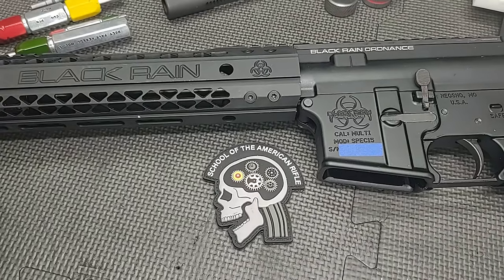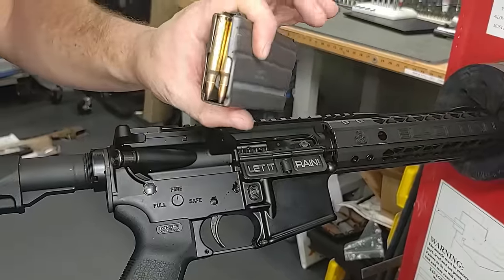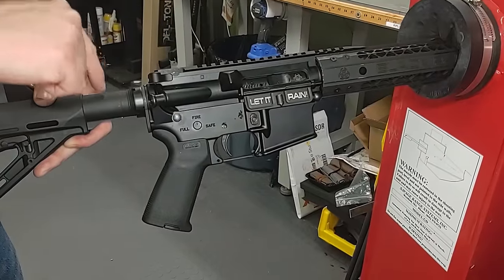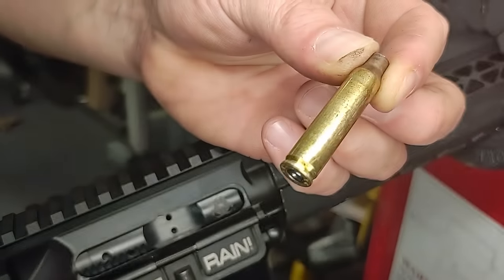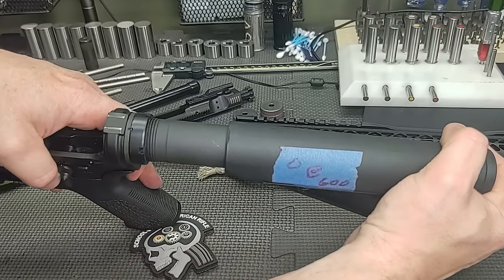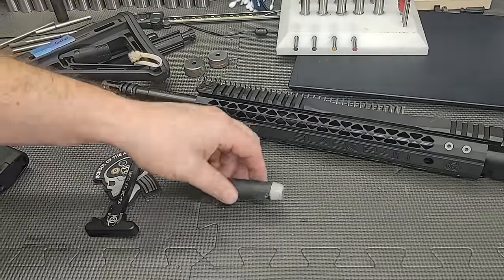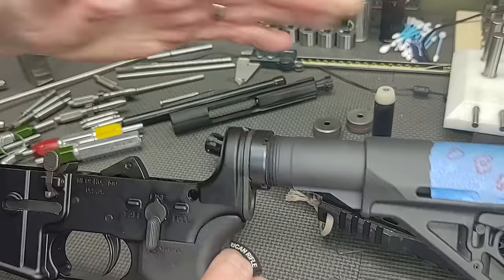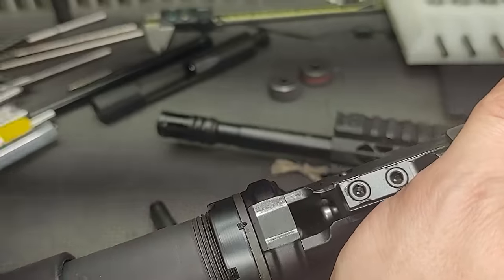Black Rain Ordnance SPEC15 - AR15 Autopsy (Part 1)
Part 2 will be completed soon.

UPDATE:

Owner has decided to use the BRT Gas Tube to tame the oversize Gas Port.

All of the parts to make this gun run right will cost about $250.

-JP Titanium Firing Pin
-Colt FPRP
-Colt Receiver End Plate
-Sprinco Gas Rings
-Sprinco Ejector Spring
-Sprinco 5 Coil Extractor Spring
-Sprinco Blue Buffer Spring
-Sprinco Hammer Spring
-SOTAR Carrier Key
-SOTAR Spirol Pin Kit
-OCKS Carrier Key Screws
-BCM Gas Block
-BRT Gas Tube